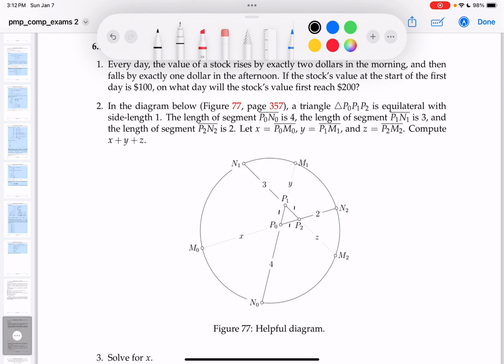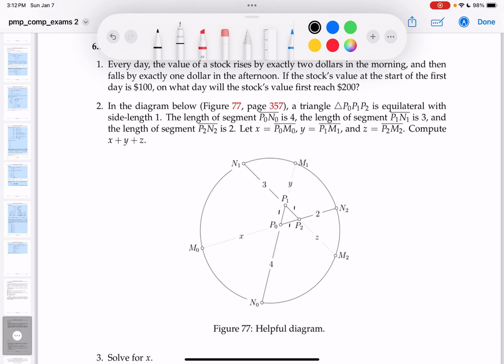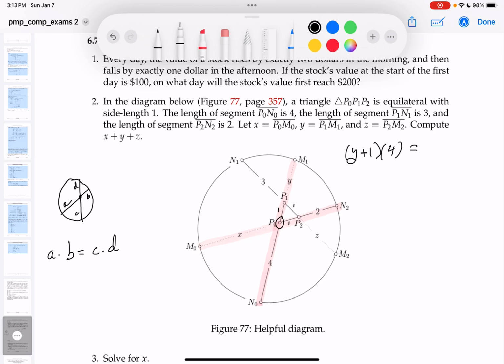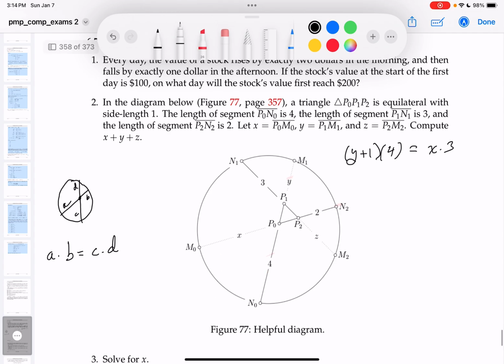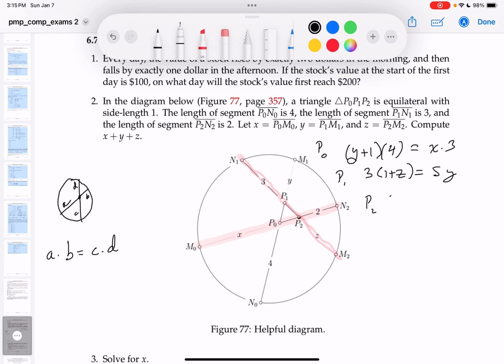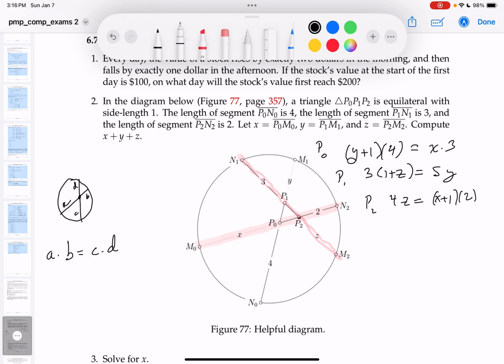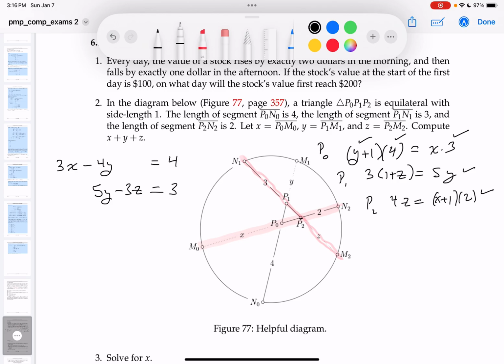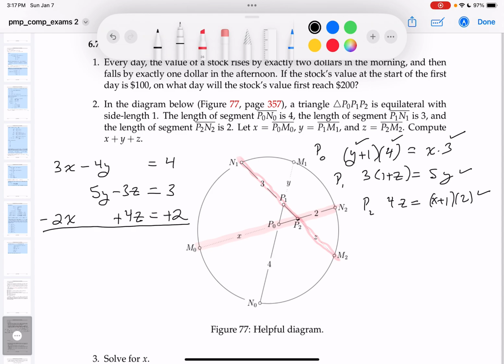pmp contest 06 07 02